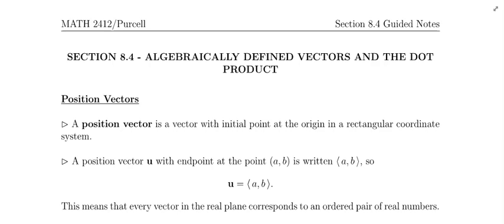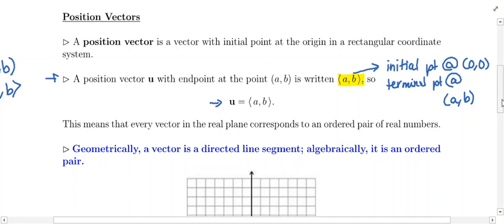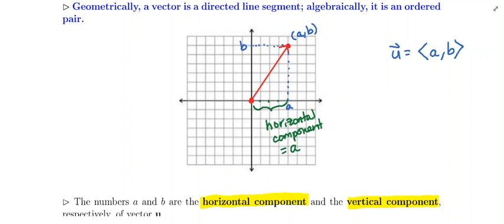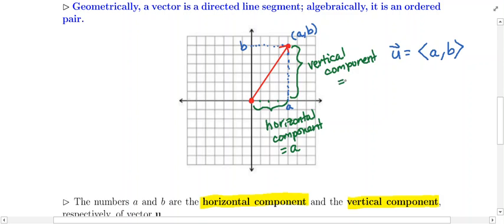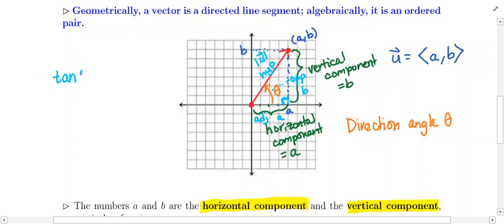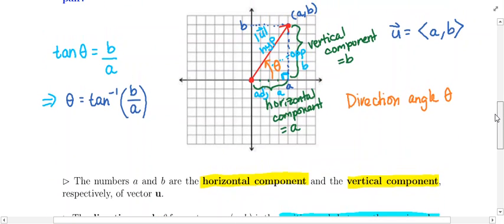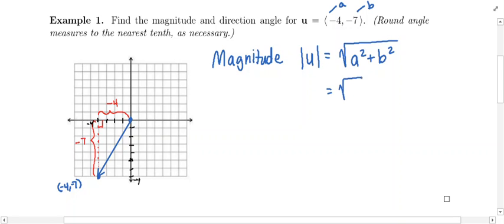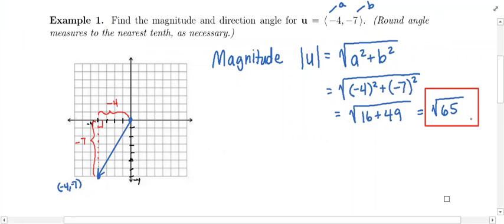8.4 Position Vector / Magnitude / Direction Angle / Example 1